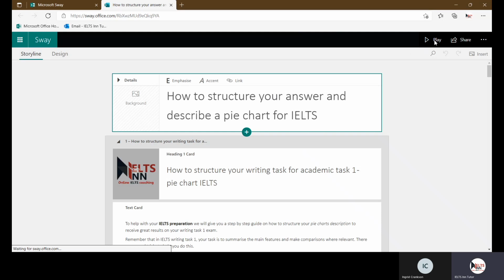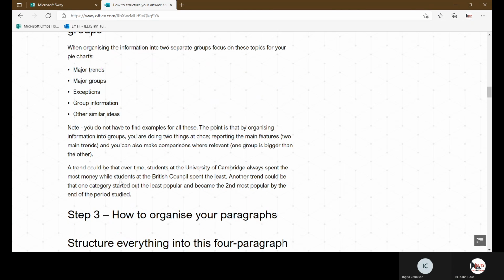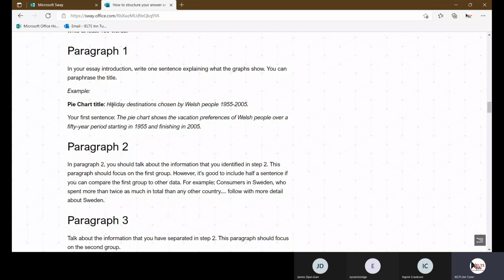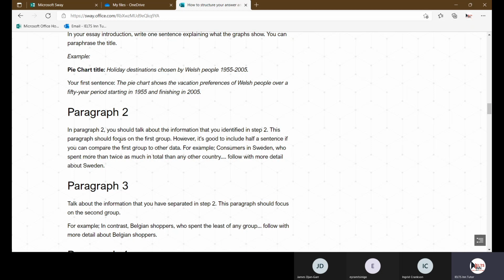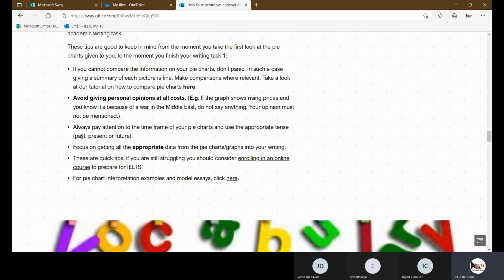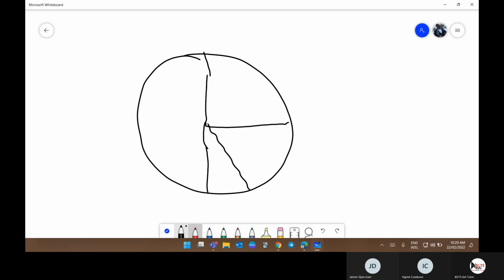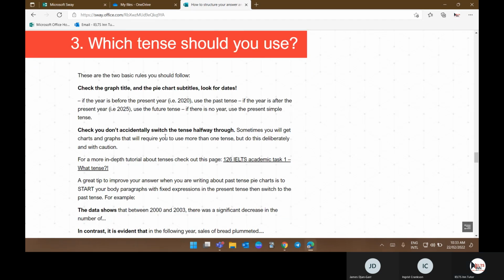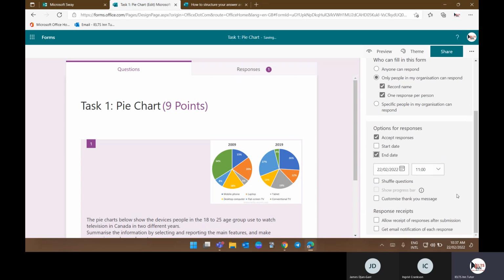How to describe pie charts